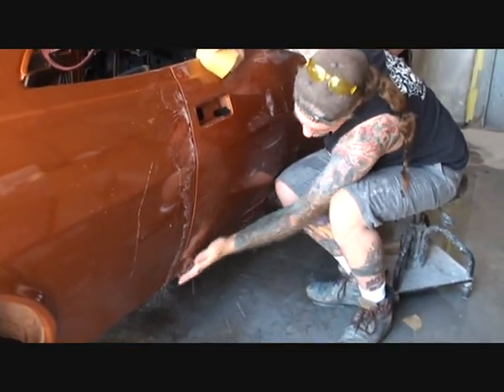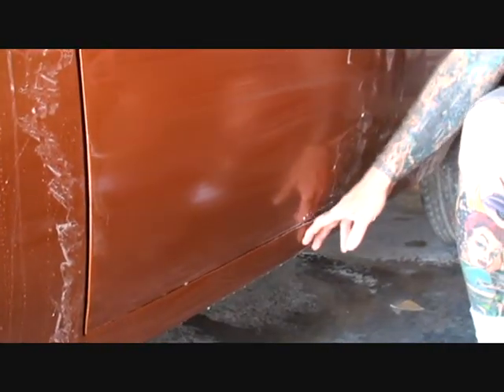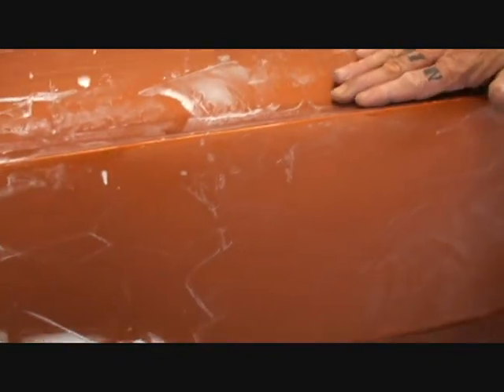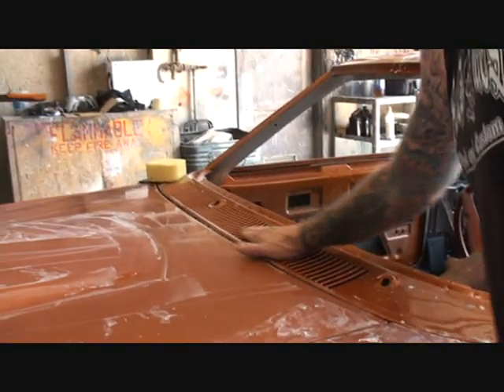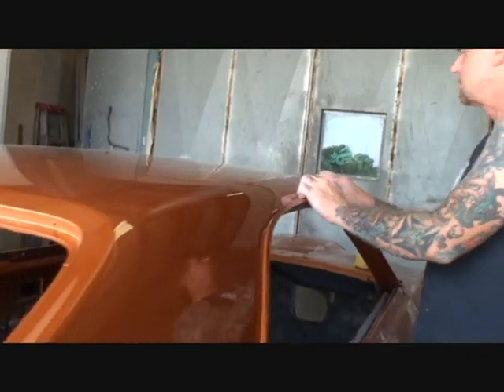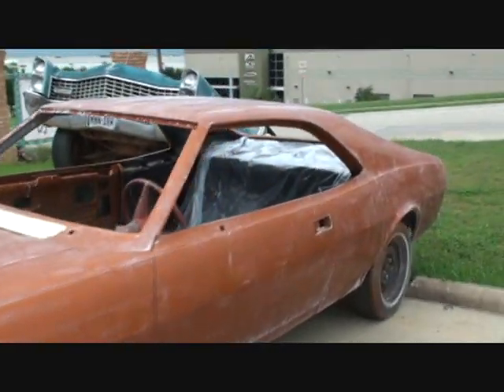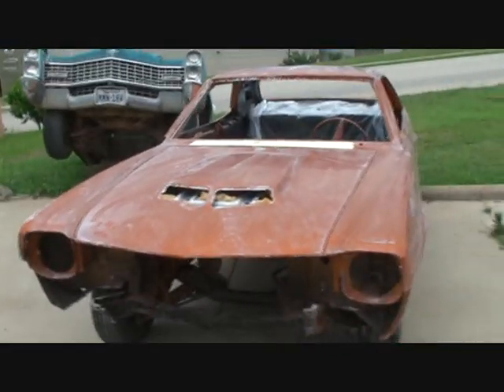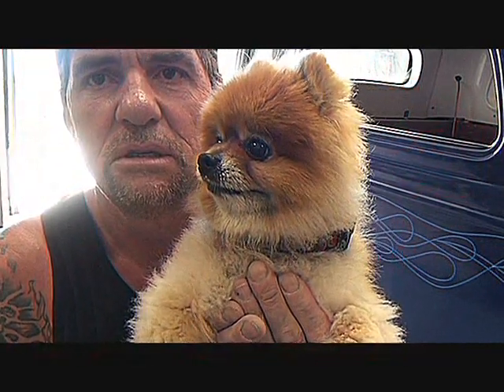1970 AMC Javelin-Color Sand And Buffing Your Street Rod. Part 1